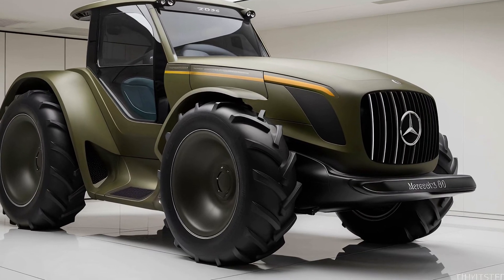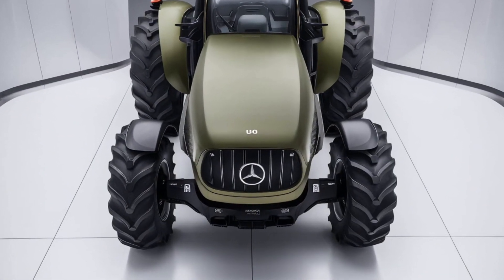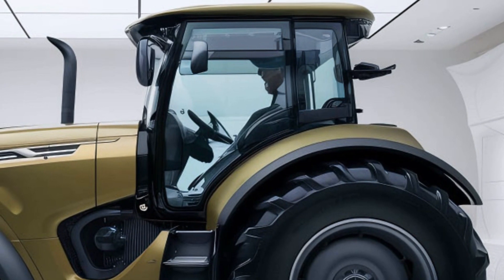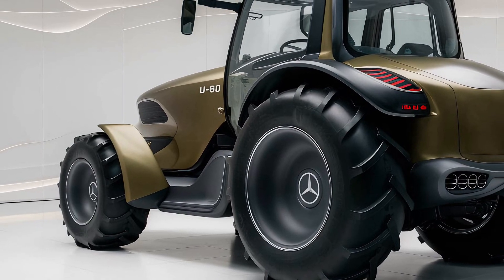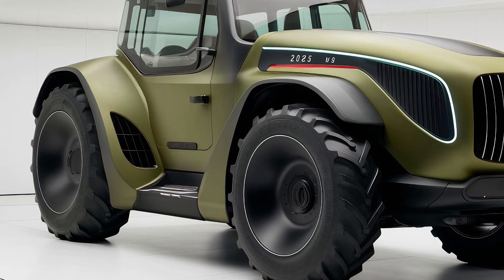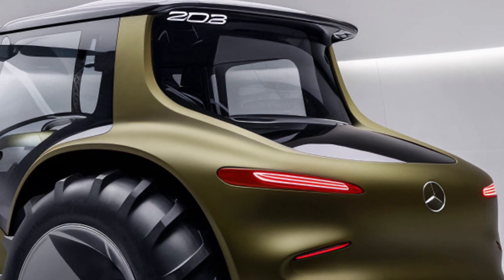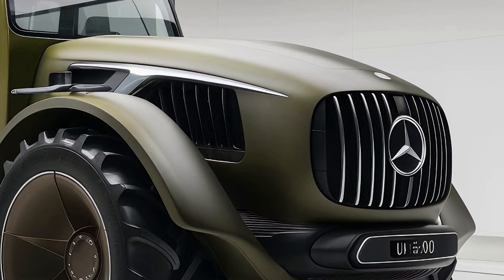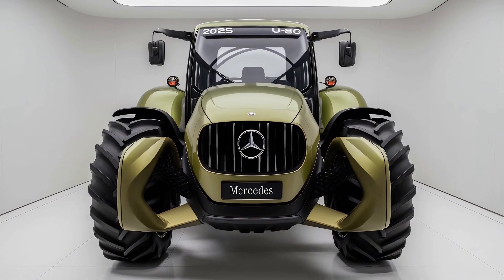2025 Mercedes-Benz U-80 Is Shaping the Next Generation of Agricultural Machinery”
2025 Mercedes-Benz U-80 Is Shaping the Next Generation of Agricultural Machinery”

The **2025 Mercedes-Benz U-80** redefines the tractor industry with its blend of luxury, cutting-edge technology, and unmatched performance. Built for the modern farmer, it combines high-end design with efficiency, power, and precision. Whether it’s for heavy-duty tasks or enhancing productivity, the U-80 is a game-changer, bringing innovation from the automotive world into agriculture. It sets a new standard in both comfort and capability, showcasing why Mercedes-Benz is a leader not just in cars but in machinery.